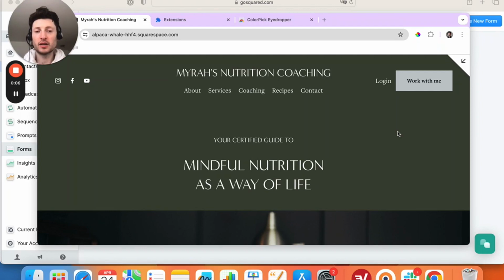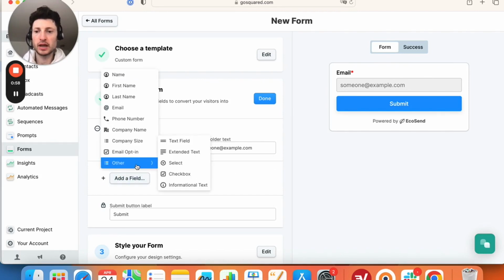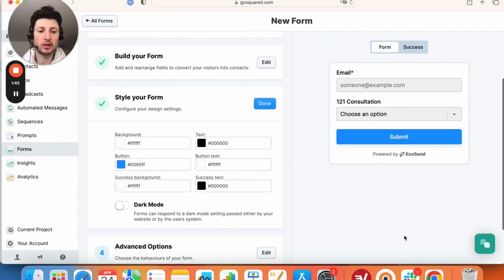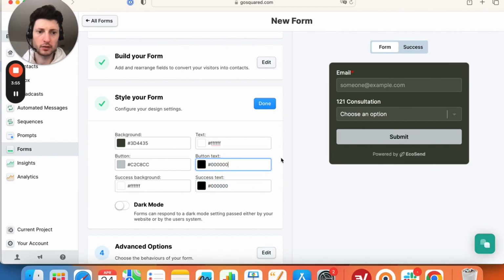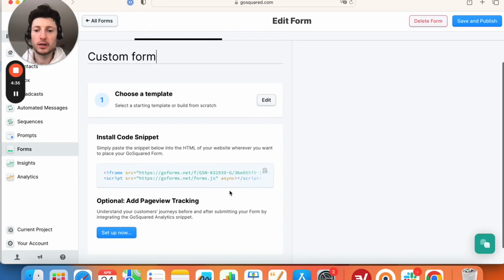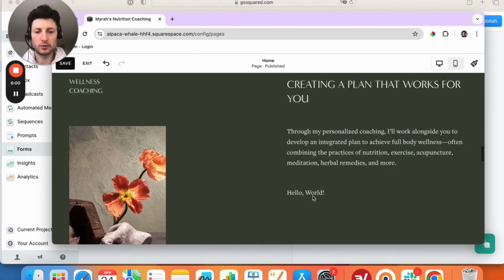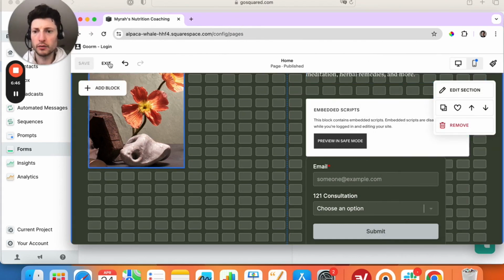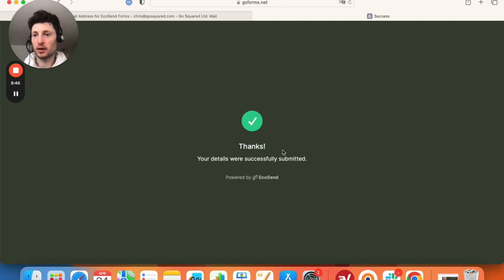Add your EcoSend Forms to Squarespace! 💻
EcoSend Forms are a powerful way to build your audience 💪

Whether that's for your Newsletter, 121 Coaching, Community membership programs or more!

But how exactly do you upload an EcoSend Form into your Squarespace website? 🤔

In this video, join our CS Lead Chris, as he takes you from start to finish of building an EcoSend Form, and integrating it into an example Squarespace website.

0:00 Setting the Scene
0:34 Building a Form in EcoSend
1:39 Matching my Squarespace Design
3:33 Installing the Form Code into Squarespace
5:27 Testing Out the Form!
6:15 Filtering for Form Custom Properties
6:46 Outro